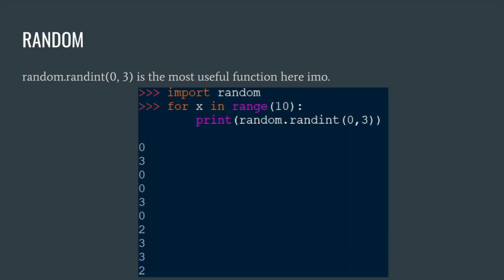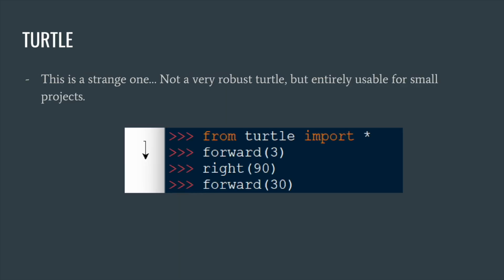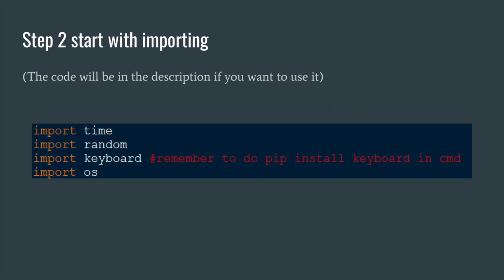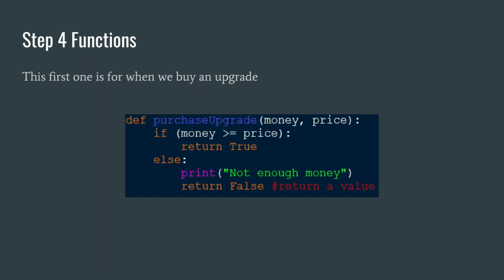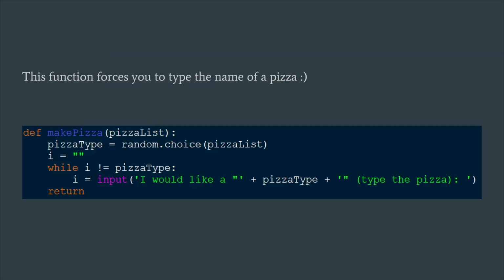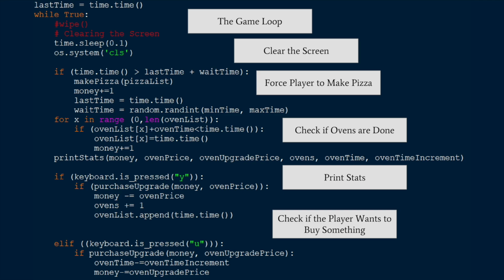all of python coding explained in 2 minutes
Learn COOL Python EASILY in 2 Minutes (NO SKILL REQ)

Ever wanted to learn python but couldn’t find the time, motivation, or thought power? Here you go. Easy python you can do cool things with without any required experience. Fast.  It's like one minute, but one more. one two five ten twenty it all means the same but whatever.
Quick python coding programming tutorial in a nutshell easy simple fun fast useful. All of those things. Not boring. Basically a full course but only in two minutes. Neat.

Alright now that we're done with the garbage it's time for the game's code and some other stuff:

Umm. Check the pinned comment :)